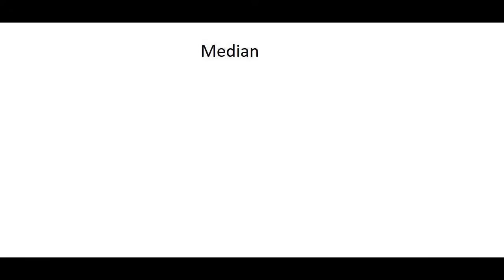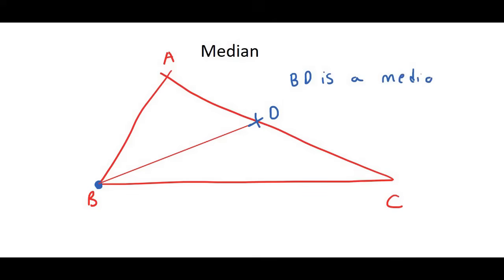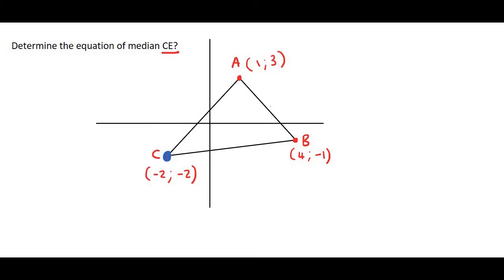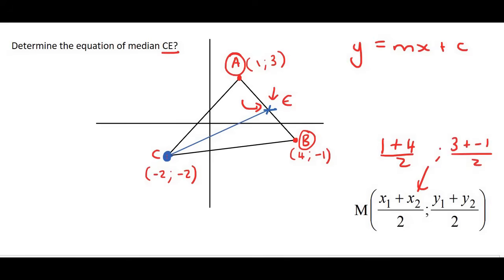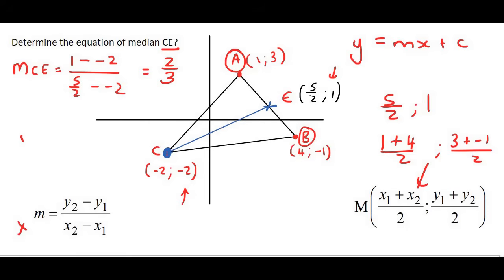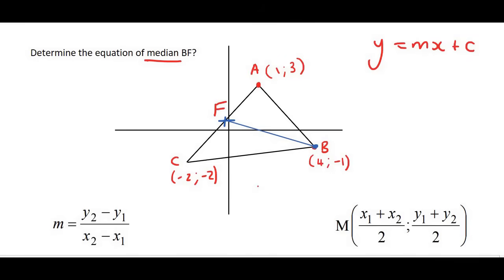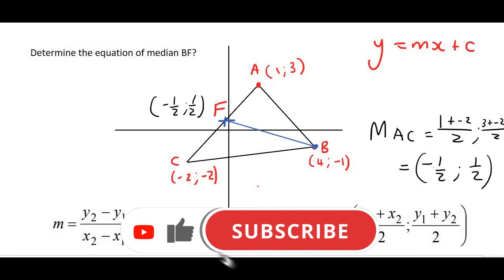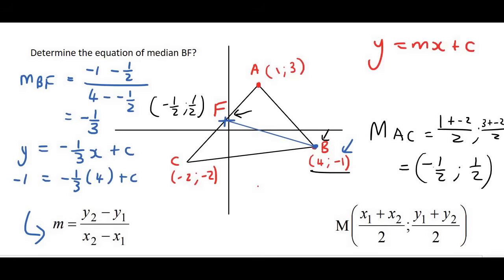How to determine the equation of a median in a triangle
In this lesson we will learn how to determine the equation of a median. A median is a line connecting a vertex to the opposite side of a triangle. This is part of grade 11 Analytical Geometry.